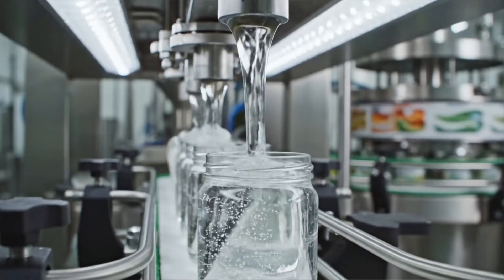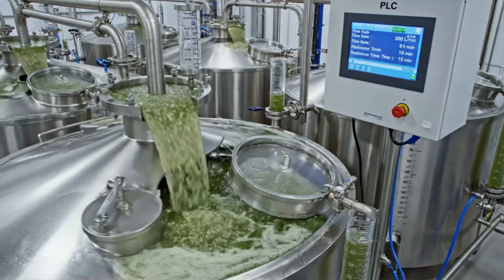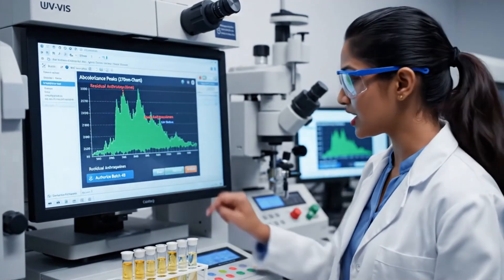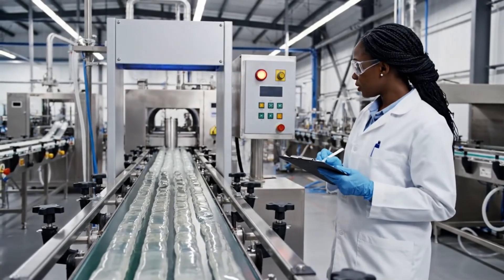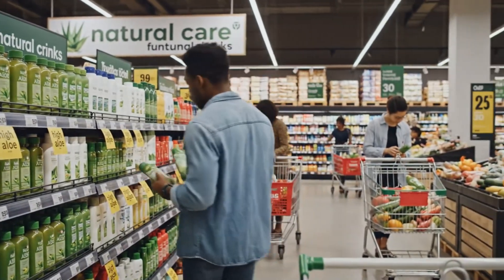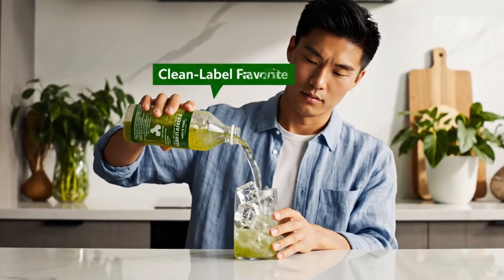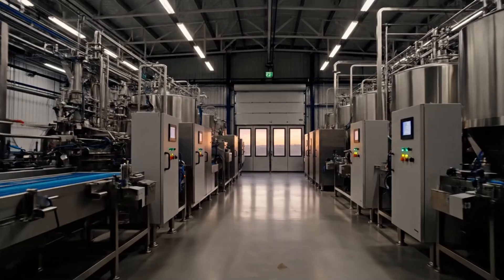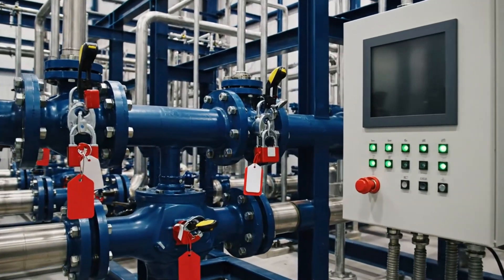Aloe Vera Gel Manufacturing Process | How Factories Turn Leaves into Pure Gel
Discover how aloe vera gel is manufactured on a massive industrial scale inside a modern processing factory—from freshly harvested aloe leaves to purified, stabilized gel packed for cosmetics, skincare, beverages, and health products. This factory documentary shows the complete aloe vera gel manufacturing process, including harvesting, washing, gel extraction, filtration, pasteurization, stabilization, and high-speed packaging on a professional production line.​

The full journey from aloe fields and leaf harvesting to filtered, food- and cosmetic-grade aloe gel.​

Advanced industrial extraction, clarification, decolorization, and pasteurization systems that protect quality and safety.​

How factories fill, label, and palletize aloe vera gel for global cosmetics, skincare, beverage, and nutraceutical brands.​

Timestamps (example structure for your final cut):
00:00 – Introduction and Aloe Vera Gel Factory Overview
01:05 – Aloe Plantations, Harvesting, and Fast Transport to the Plant
02:30 – Leaf Washing, Trimming, and Quality Inspection on the Line
04:00 – Gel Filleting, Maceration, and Crude Aloe Juice Collection
05:30 – Clarification, Decolorization, and Multi-Stage Filtration
07:00 – Pasteurization, Cooling, Stabilization, and Bulk Tank Storage
08:30 – Filling Lines: Bottles, Jars, and Bulk Drums for Export
10:00 – Final Products and Global Distribution of Aloe Vera Gel

Modern aloe vera factories follow strict HACCP and international quality standards, combining hygienic design, lab testing, and automated monitoring to ensure safe, consistent gel for skincare, drinks, and supplements. Watch this complete aloe vera gel factory tour to understand how engineering, automation, and sustainability turn a desert plant into high-value global products.​